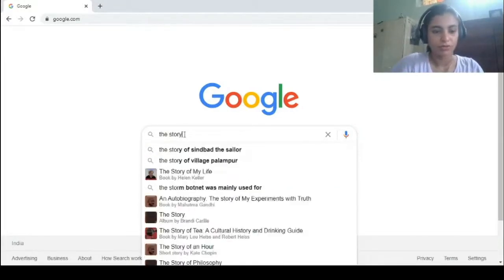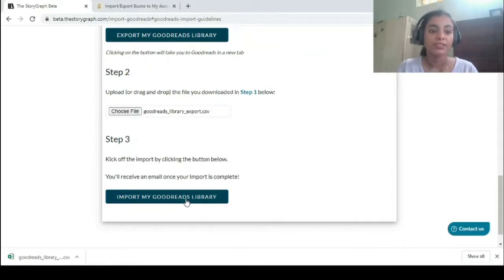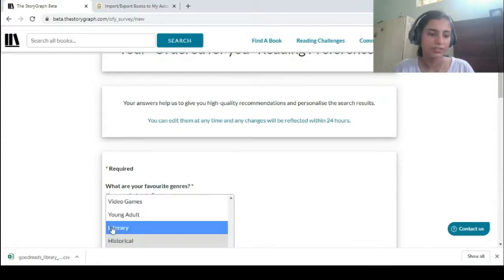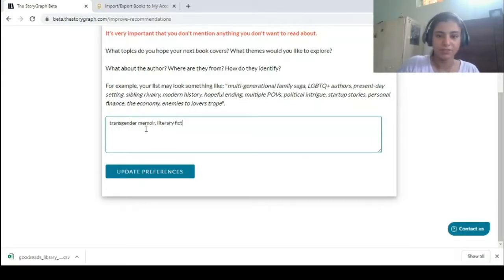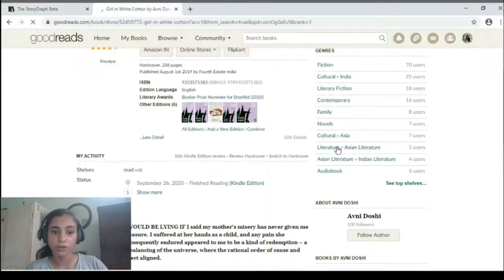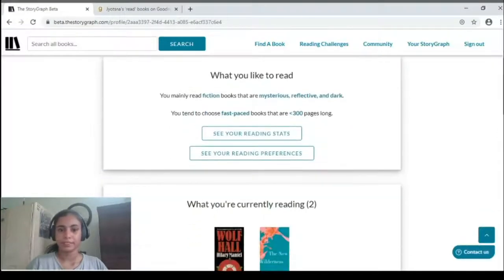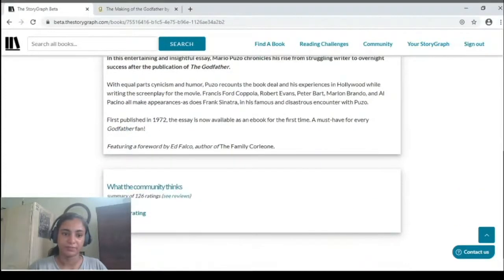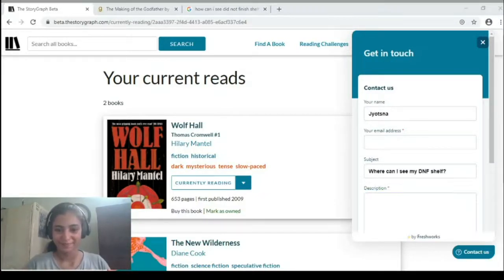Setting Up My Storygraph Account (Goodreads Alternative)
As of uploading this video, The Storygraph released their own app!

My username -- joeesomething

Timestamps below --

0:00 - Intro
1:33 - Import Goodreads Data
4:55 - Bookshelves
6:20 - Reading Preferences
12:35 - 24 Hours (One Week) Later
14:03 - Review Addition
20:03 - Thoughts and Flaws
24:34 - Final Summary

Goodreads --